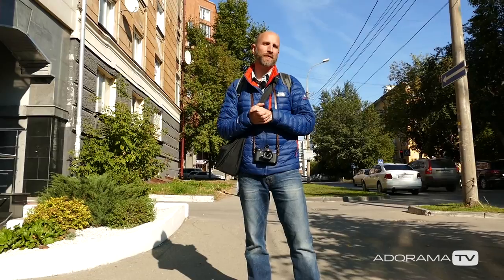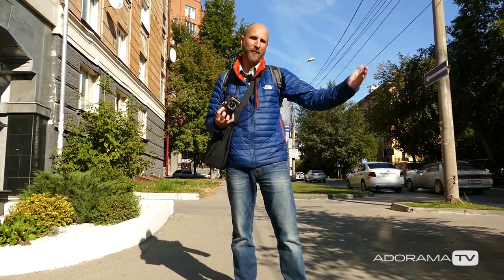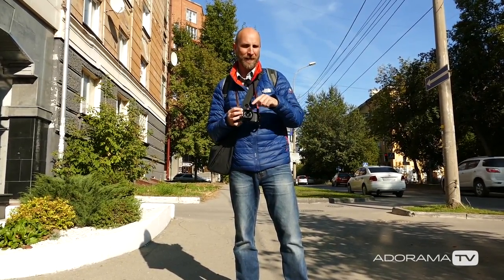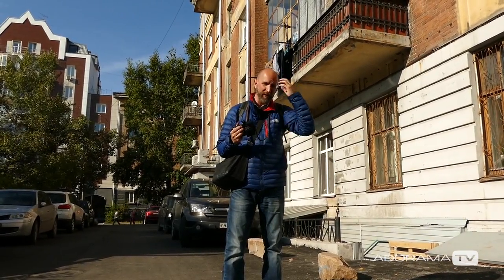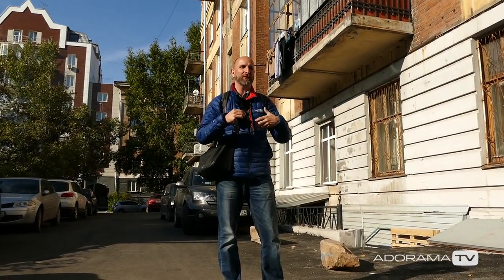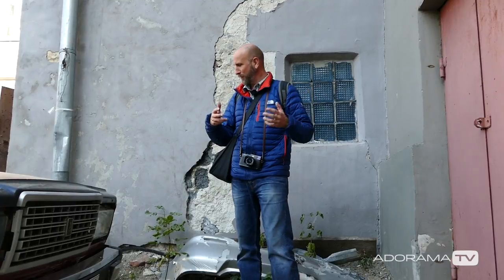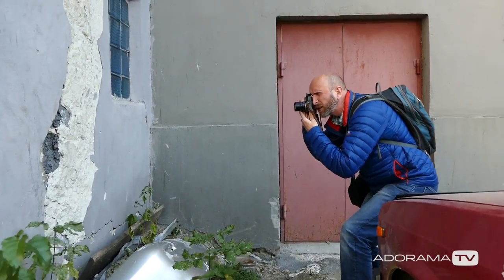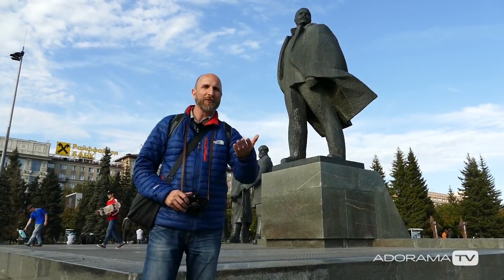Hyperfocal Freedom: Exploring Photography with Mark Wallace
Setting your camera's lens to hyperfocal can liberate you to create images without having to concentrate on camera settings. Watch as Mark Wallace uses hyperfocal focusing to give him freedom to roam the streets of Novosibirsk, Russia and create interesting images - no camera settings to think about!

Mark converted his images to black and white using his "zones for black and white" technique, and the Nik collection. See tutorials about those techniques here: